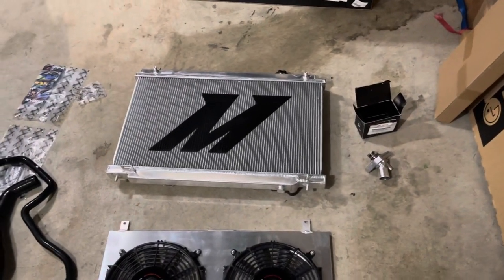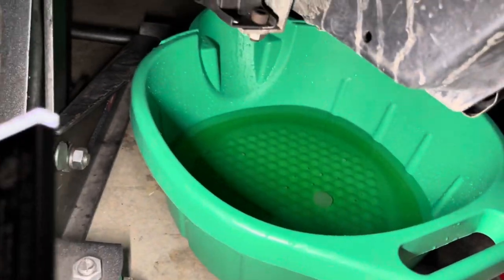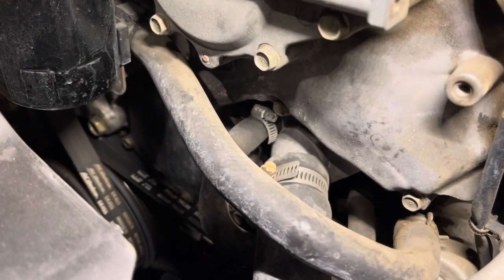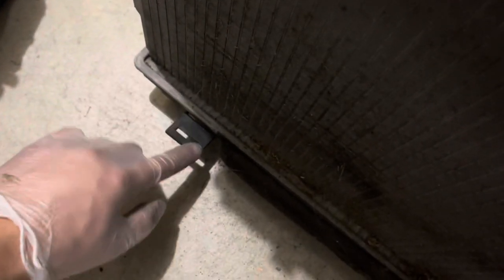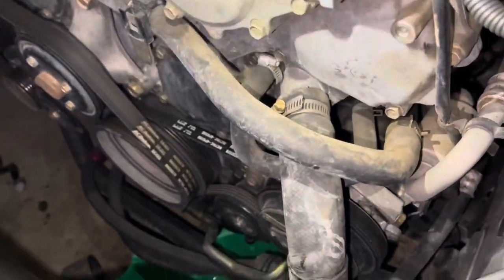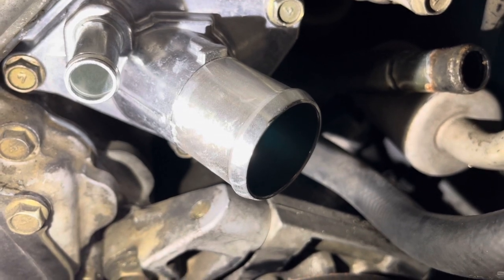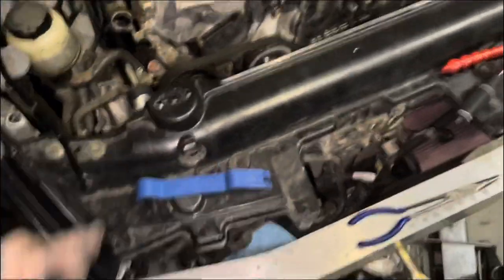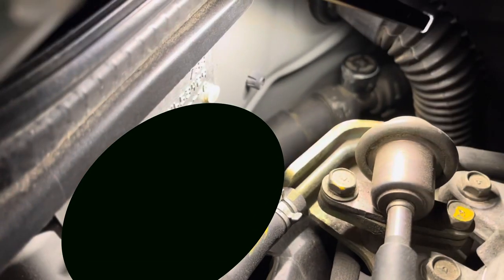How to replace OEM radiator in 350z with Mishimoto one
Hello everyone, in this video I’m showing you guys how to replace OEM radiator in 350z with Mishimoto radiator and fans assembly.